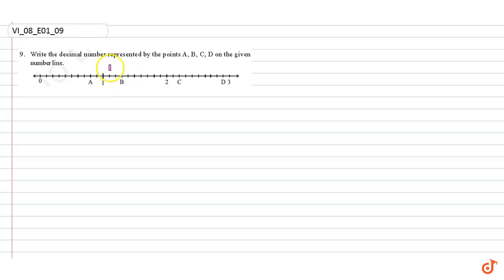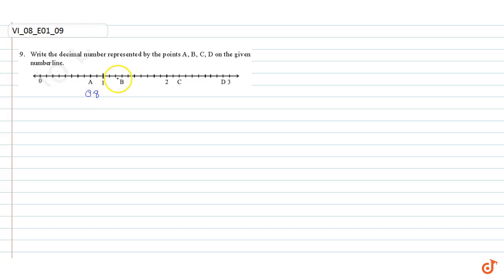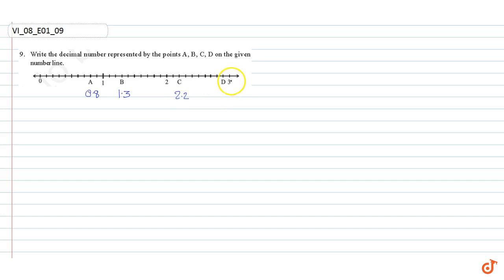Write the decimal number represented by the points A, B, C, D on the given number line.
Question From - Ncert Maths Class 6 Chapter 8 Exercise 8.1 Question - 9 Decimals Cbse Rbse Up Mp Bihar Board

Related Questions & Solutions:
1. Write the decimal number represented by the points A, B, C, D on the given number line.

2. (a) The length of Ramesh’s notebook is 9 cm 5 mm. What will be its length in cm? (b) The length of a young gram plant is 65 mm. Express its length in cm.

3 Complete the table with the help of these boxes and use decimals to write the number

4 Write the following decimals in the place value table. (a) 0.29     (b) 2.08     (c) 19.60     (d) 148.32      (e) 200.812

5. Write each of the following as decimals. (a) `20 +9 + 4/(10) + 1/(100) ` (b) `137 + 5 (100) ` (c) `7/(10) + 6/100 + 4/(1000) ` (d) `23 + 2/(10) + 6/(1000) ` (e) `700 +20 + (5)9/(100)11`